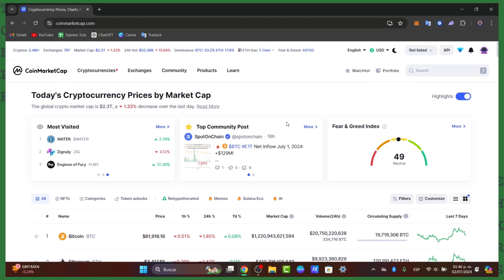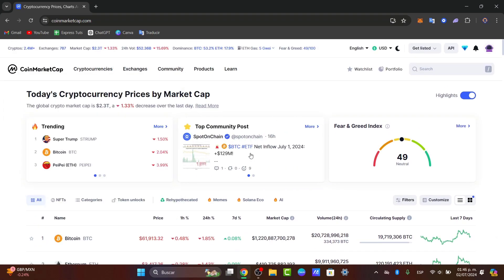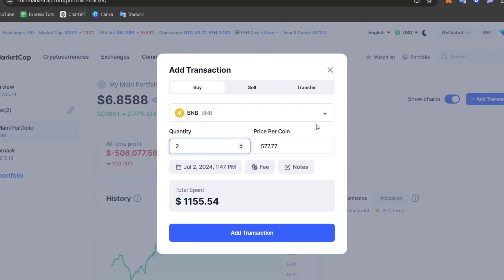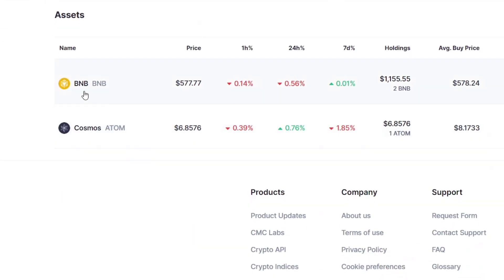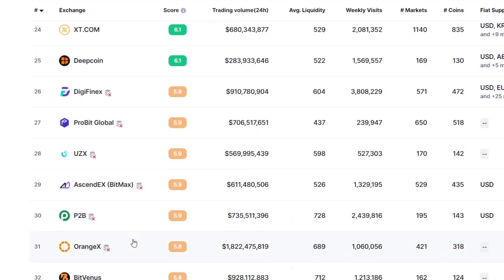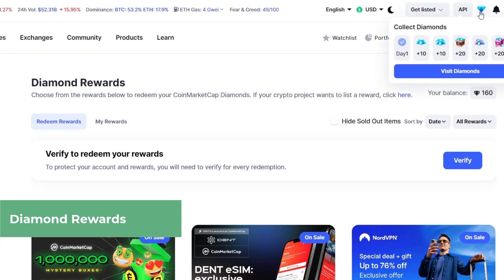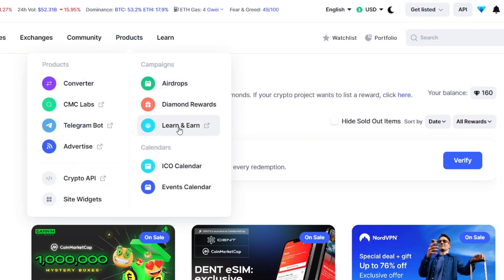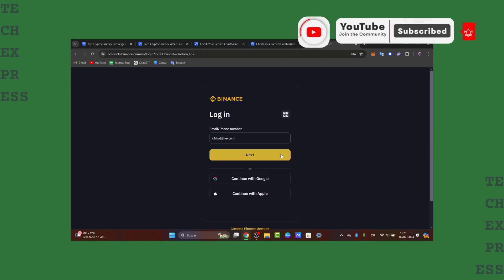How To Withdraw Money From Coinmarketcap (2026) Step by Step Tutorial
To withdraw money from Coinmarketcap, users must first log in to their account and navigate to the "Wallet" section. From there, they can select the cryptocurrency they wish to withdraw and enter the amount they would like to transfer. Users will then need to input the receiving wallet address and confirm the transaction. It is essential to double-check all details before finalizing the withdrawal to ensure the funds are sent to the correct destination.

Once the withdrawal is initiated, users can track the status of the transaction in their account history. It is recommended to enable two-factor authentication for added security when withdrawing funds from Coinmarketcap.